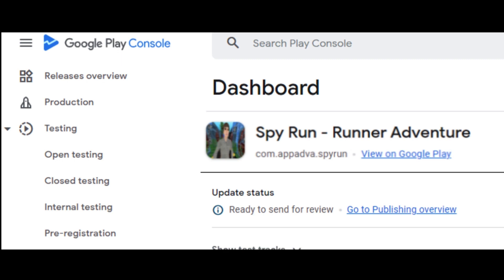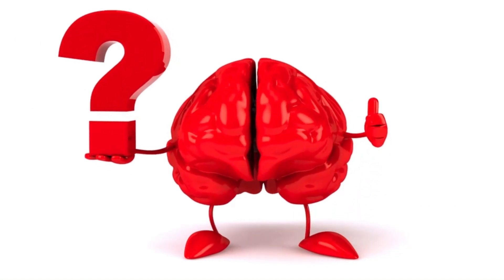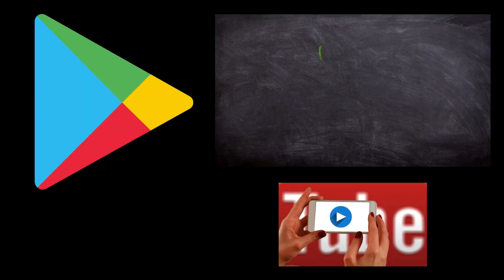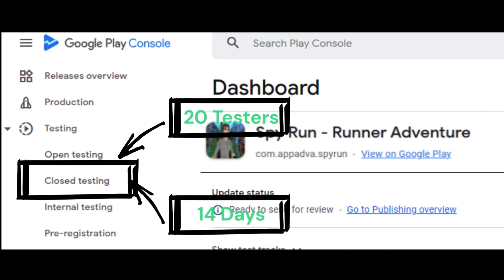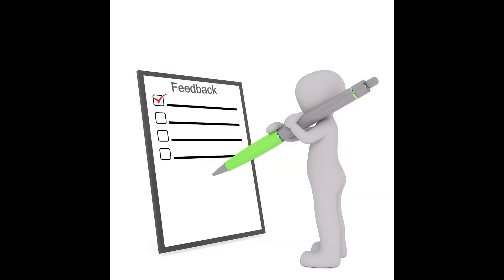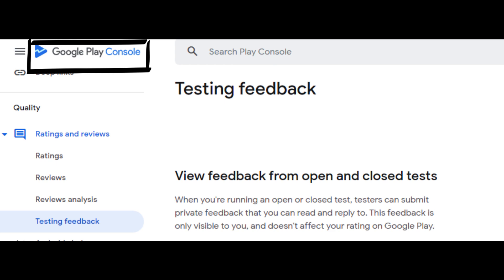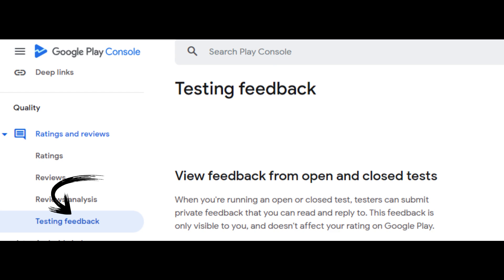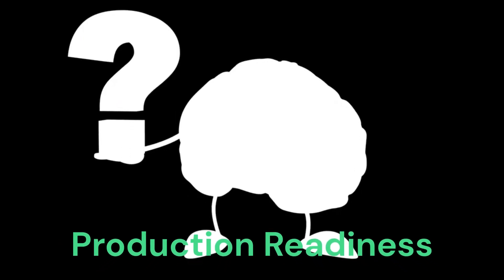How to get 20 testers and provide feedback to Google for Closed Testing on Google Play Console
In this tutorial on guidelines as to how you can get 20 testers for performing Closed Testing on Google Play Console. We will also cover how you can get feedback, of Google Play Console Closed Testing track, from testers and apply for access to Production, of your Android app, to Google.

Related Videos on my Channel:

How to do Closed Testing of android app on play store, in 2023, using Google Play Developer Console

Setup to do Open testing of an android app on playstore using Google Play Developer Console in 2023!

Do Internal Testing on Google Play Developer Console|How to test android app on play store in 2023